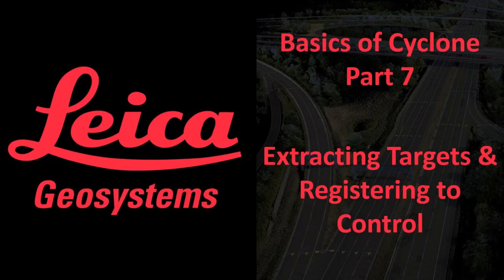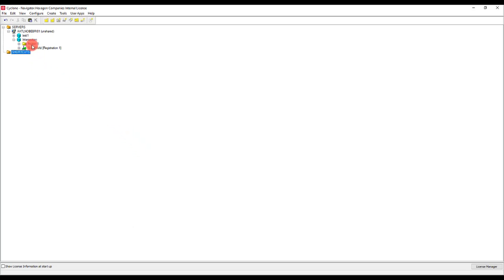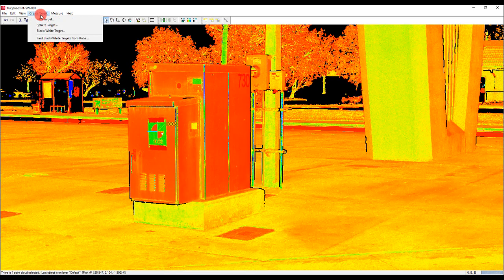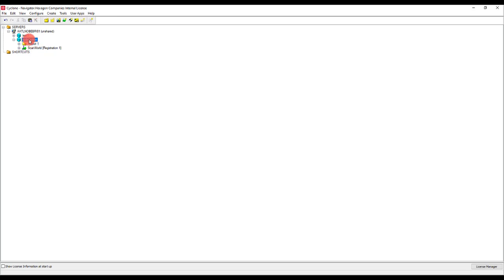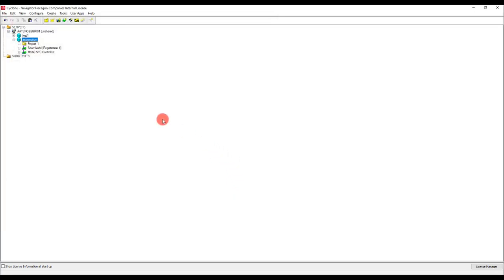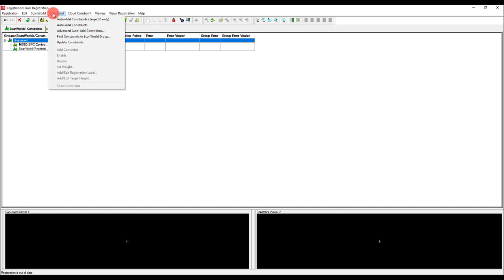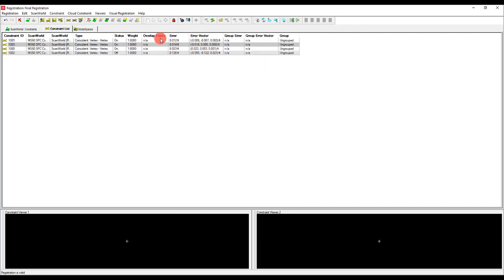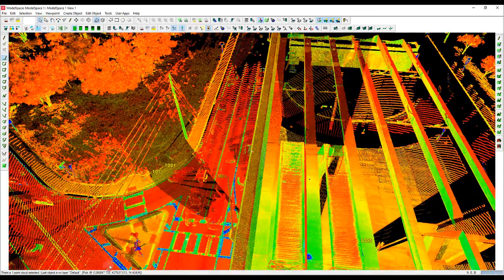Basics of Cyclone Part 7 Extracting Targets and Registering to Control